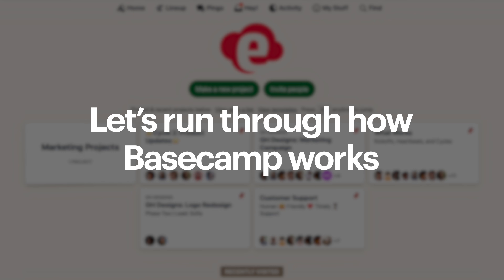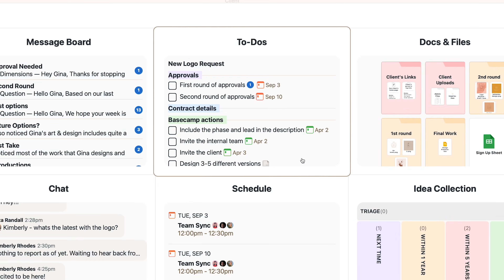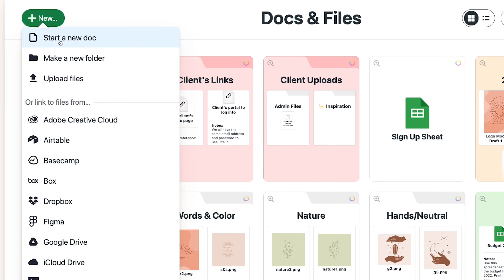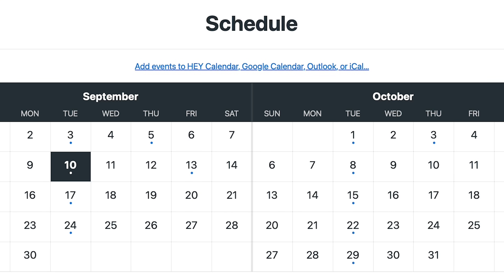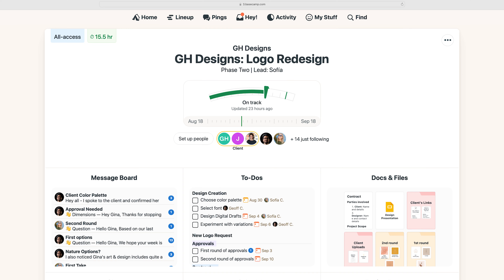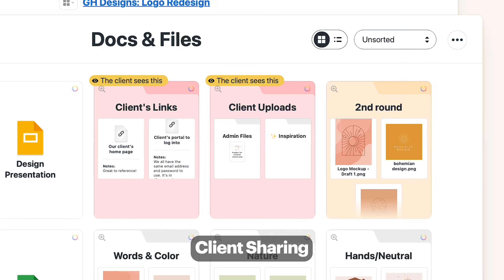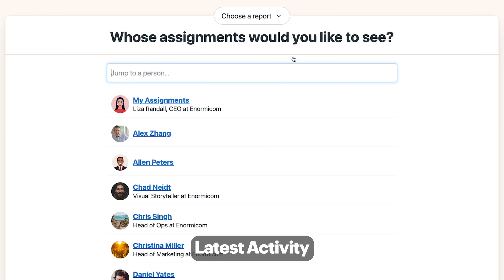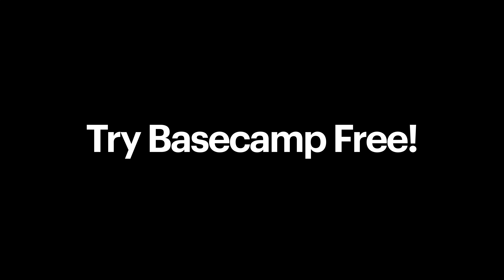How does Basecamp work?